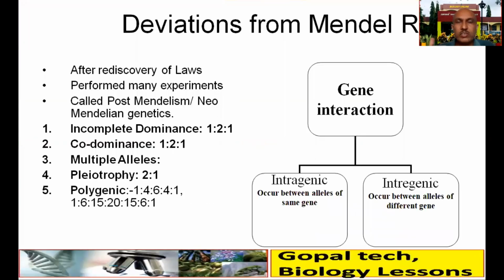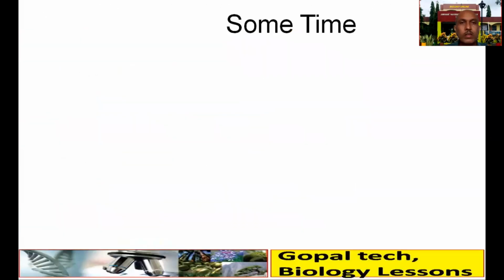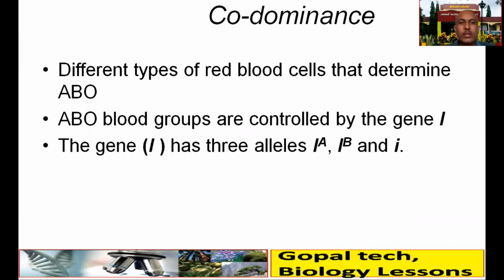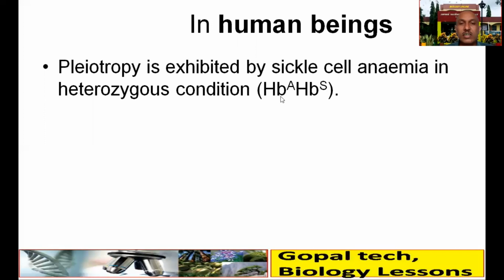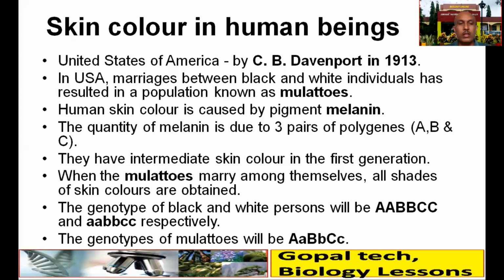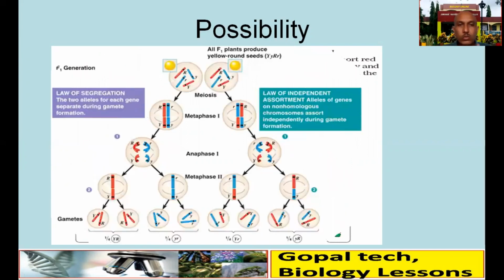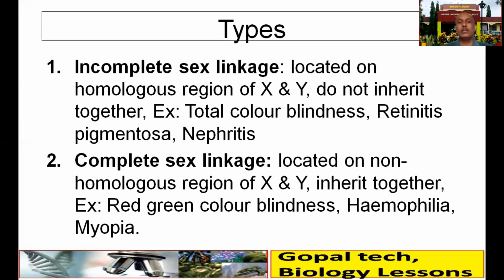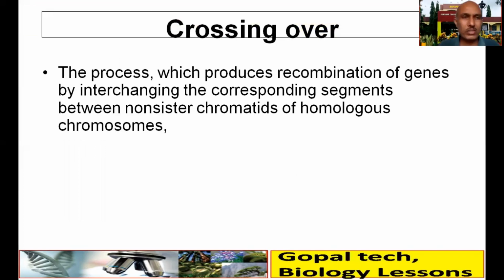Class 12: Principles of Inheritance Part 2 By Gopal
Watch for cbse syllabus